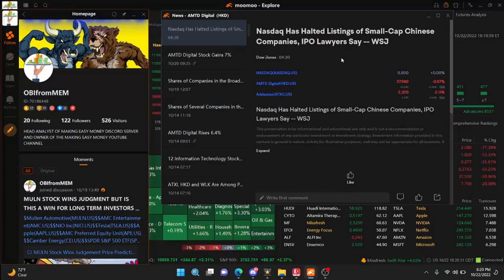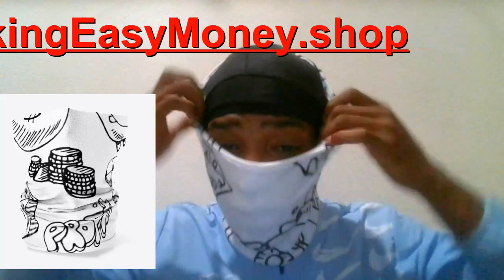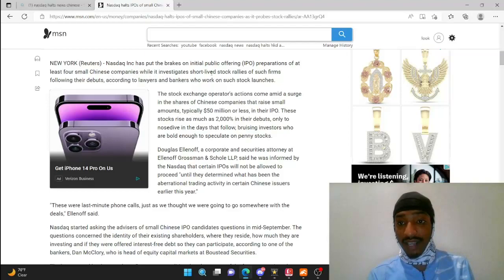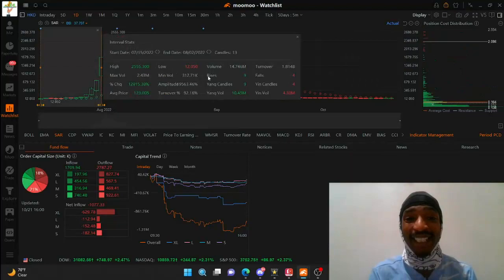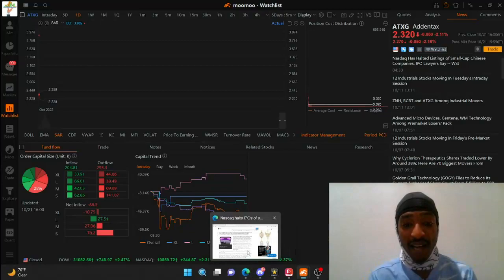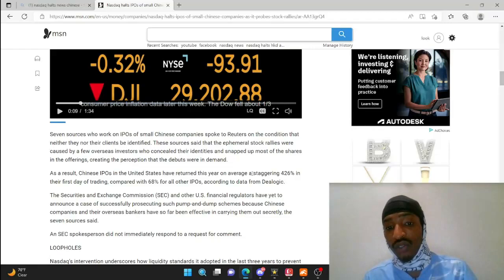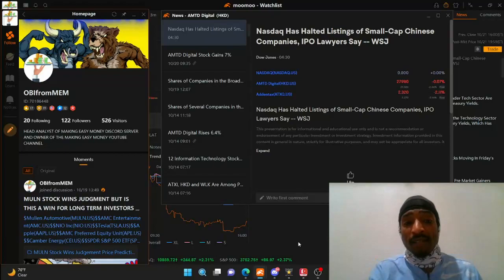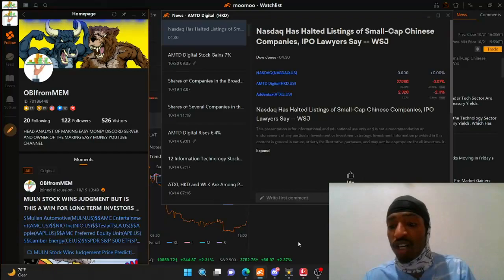ATTENTION $HKD & $ATXG SHAREHOLDERS 🚨 Nasdaq Halts IPOs of Small Chinese Companies 🤯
MAKE SURE YOU JOIN OUR 🔥NEW🔥 DISCORD
SUBSRIBE TO MY 2nd YOUTUBE CHANNEL